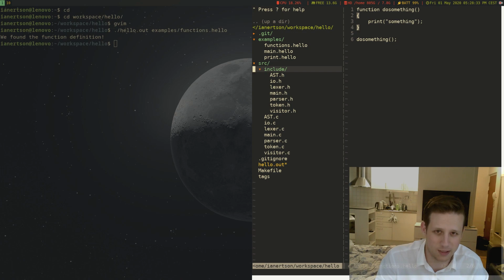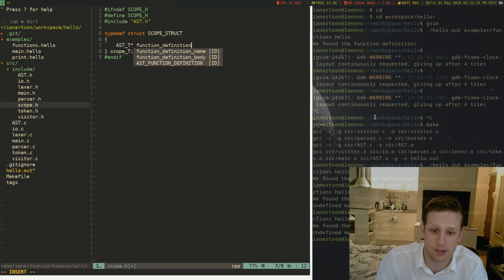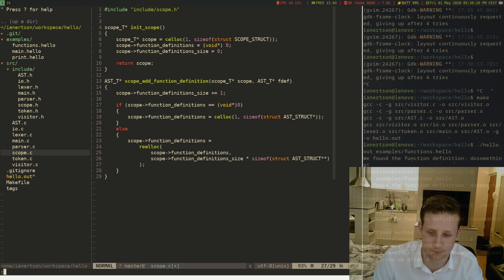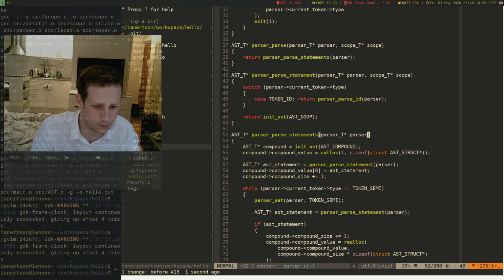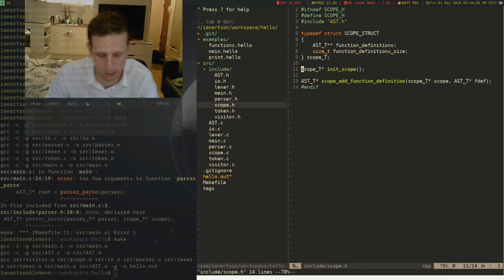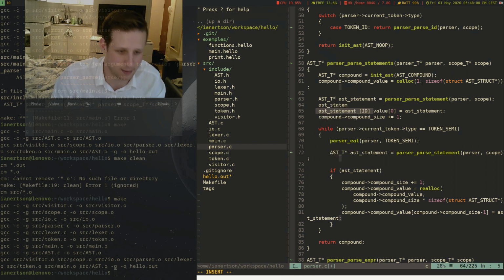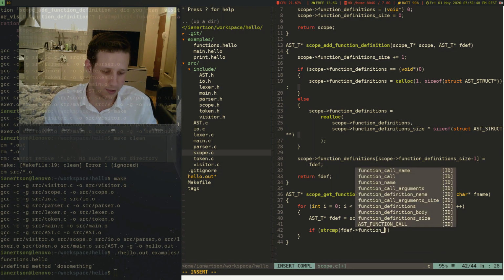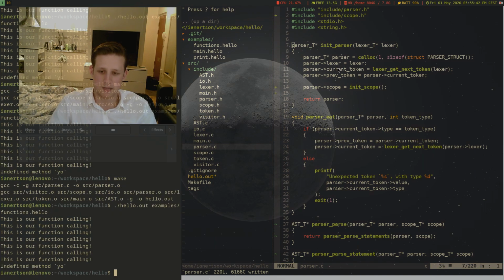Create a programming language [part 8] - Call our own functions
How to create a programming language using C, part 8.
In this video, we make it possible to call our own function definitions.